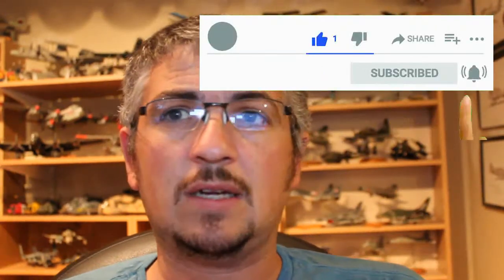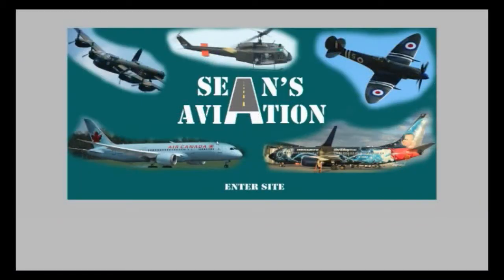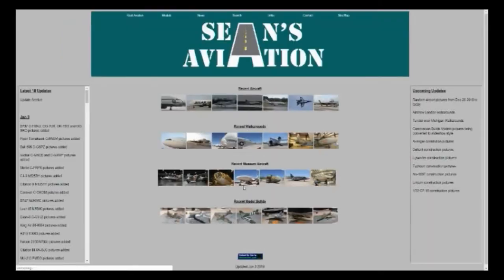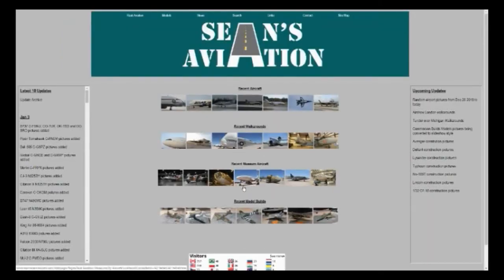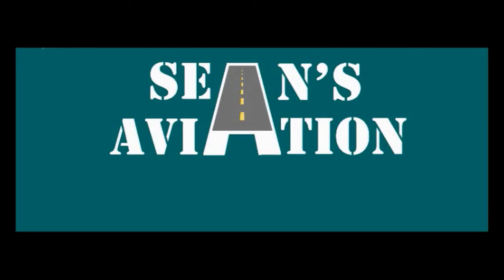1/48 Italeri TBF-1 Fleet Air Arm (1 of 3)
A review of my 3 previously built Avenger's, this one being the Italeri TBF-1C built as an FAA Tarpon used in the Atlantic during WWII. I used CanMilAir decals to finish it off

Music credit to Scott Holmes: scottholmesmusic.com

Video chapters:
0:00 - intro
2:29 - model review

SA088-BM020